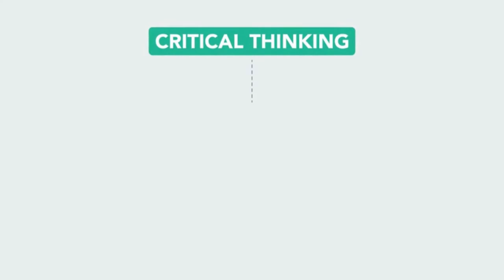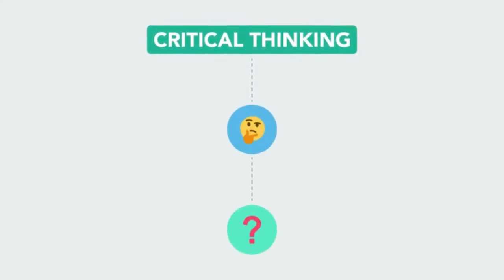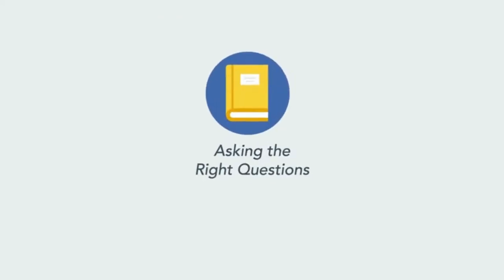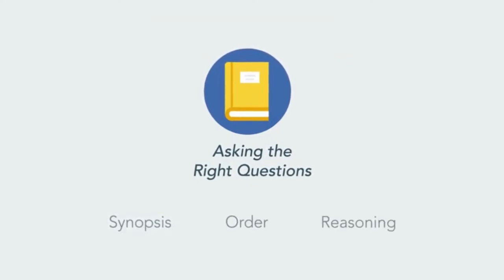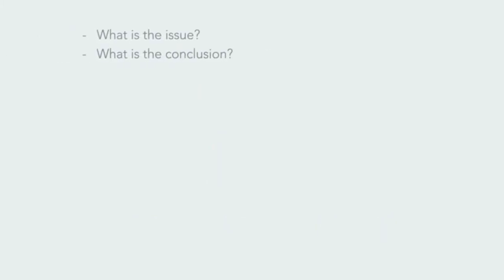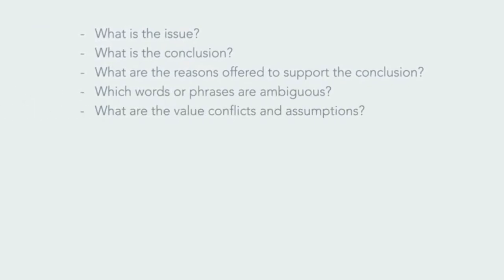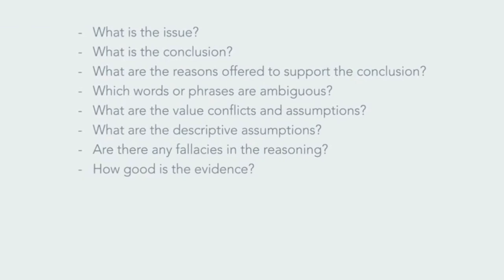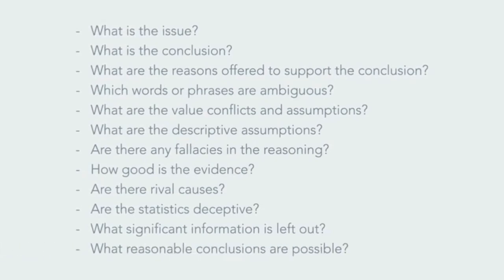🔥 Critical Thinking Asking Right Questions Problem Solving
🔥 Problem solving is a skill. Like any skill, it must be learned and then honed through repeated practice in order to achieve command of it. Problem solving through critical thinking is a systematic labor. It takes intellectual discipline and rigor. It requires an understanding of how a problem is properly approached: How to identify it. (What is the problem?) How to analyze it. How to reason your way through it via the elements and standards of critical thinking.

Effective problem solving begins with asking questions — what critical thinking experts instruct us are the right questions. Watch the following video to learn more about this topic.